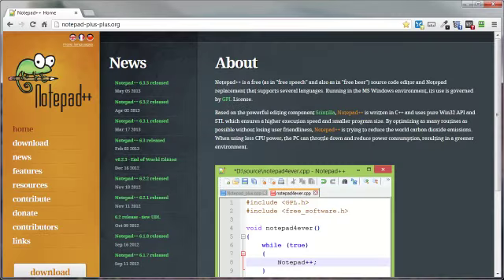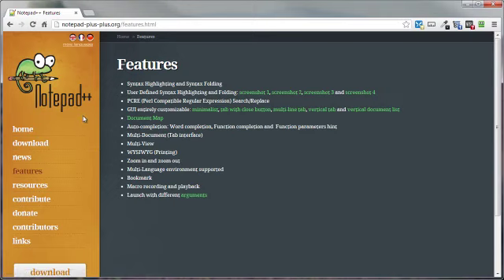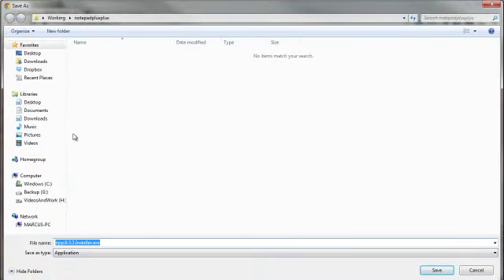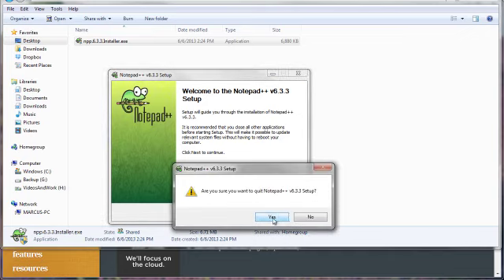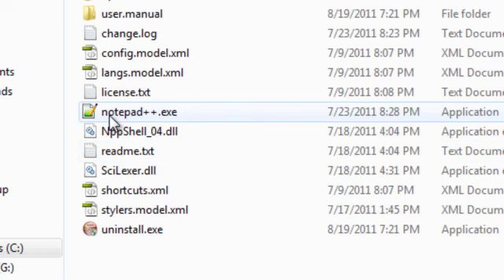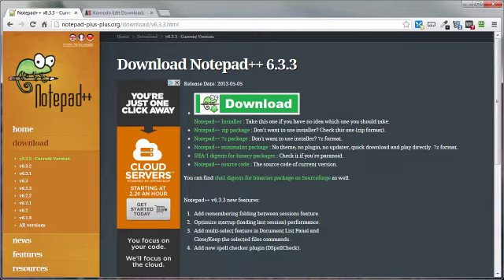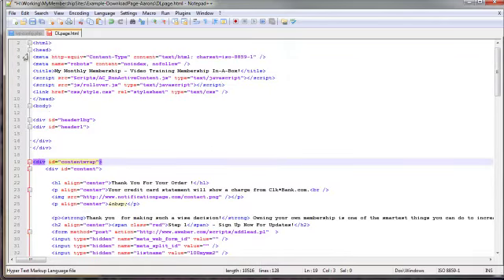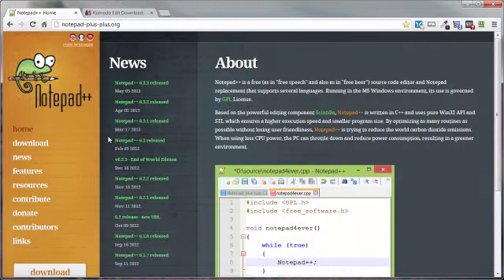IM Tools 1: Source Code Editor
Internet Marketing Tutorials: Source Code Editor. A training video that recommends a certain free text editing software tool, Notepad++, for easy editing of HTML and/or PHP source code used to edit webpages.